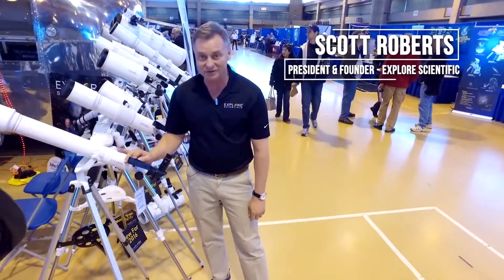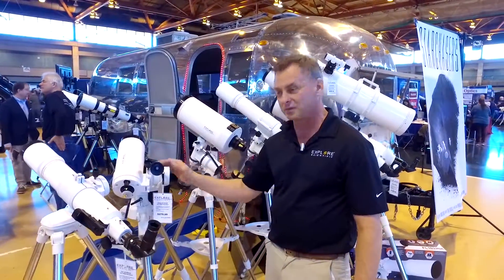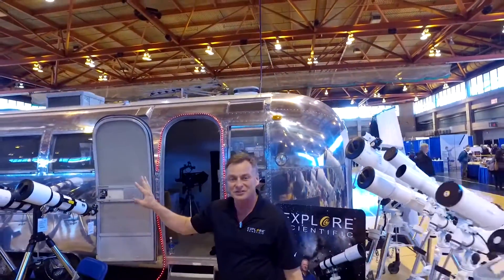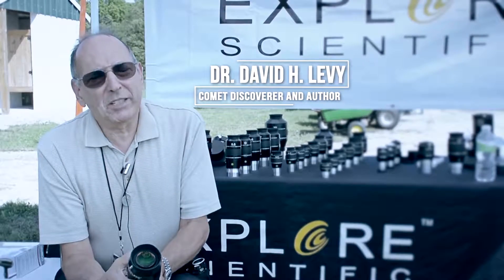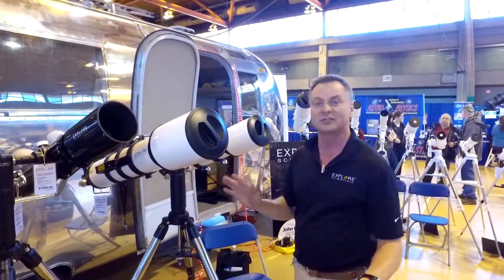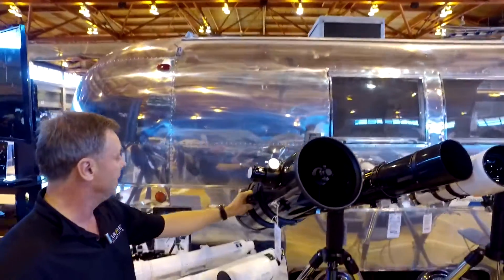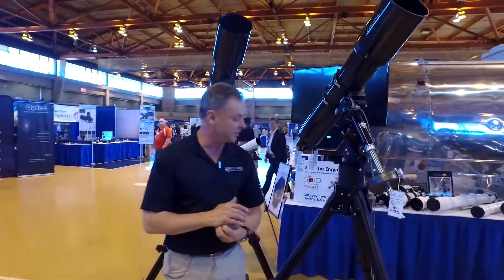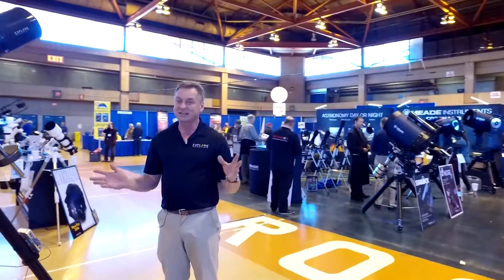Explore Scientific at NEAF 2016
NEAF is the industry leading Astronomy Event in North America. It gathers hundreds of astronomy technology exhibitors under one roof at Rockland Community College, 145 College Road in Suffern, New York 10901.

This video is from the 2016 event.